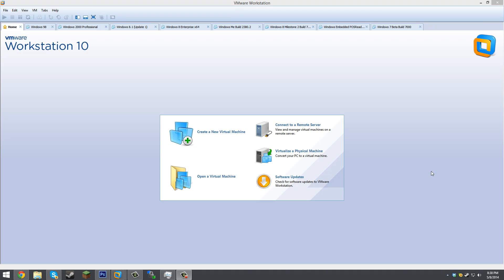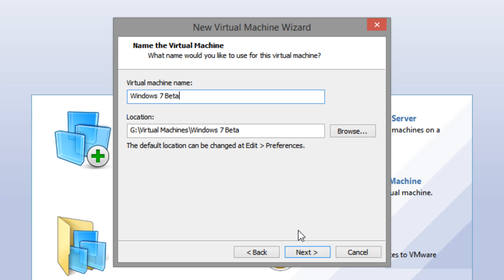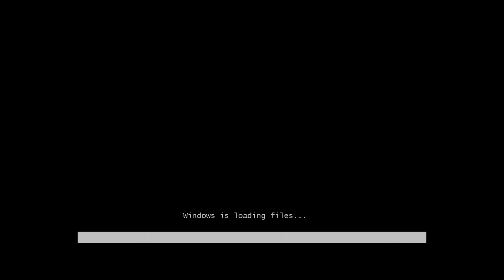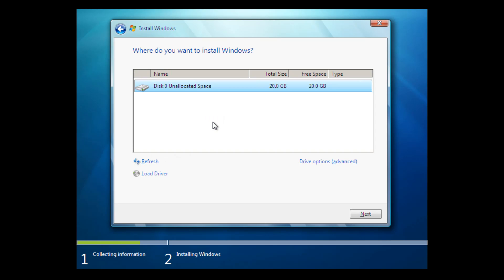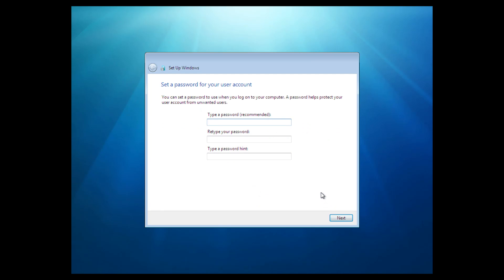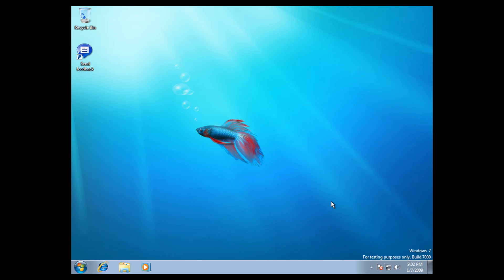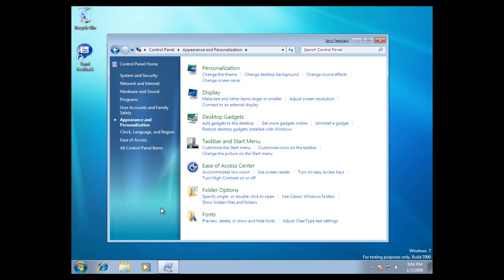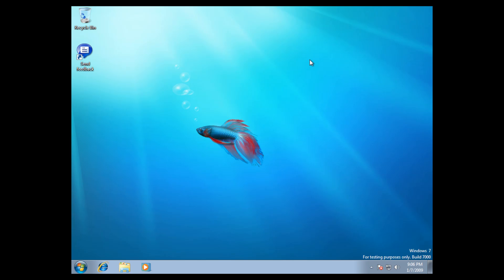Windows 7 Beta Build 7000 Install Tutorial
Thanks to Brian Tylo for the suggestion!
Today we take a look at the only known beta build of Windows 7: Build 7000. It's pretty similar to the final build, but there are a few minor changes.
The download links were removed due to copyright reasons
BIOS Date: 12/13/2008
Product Key: Not Required